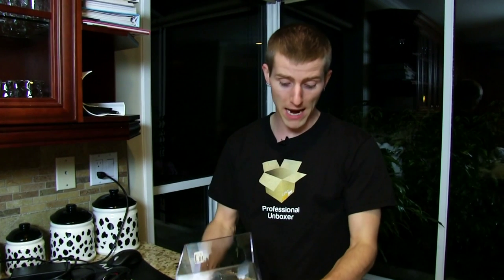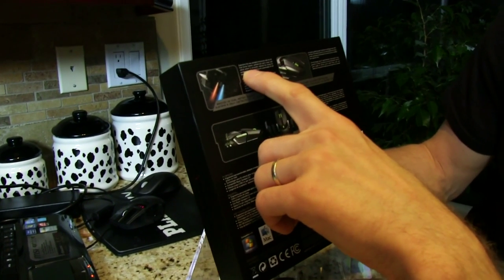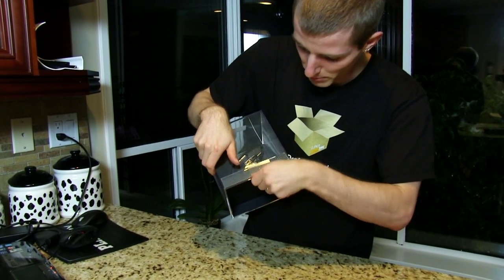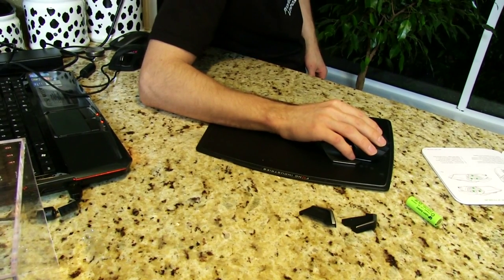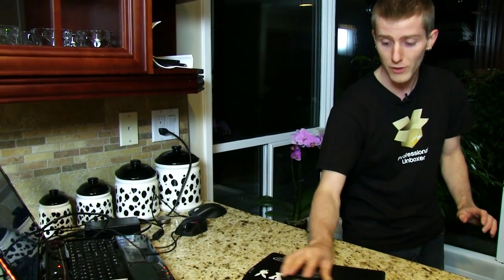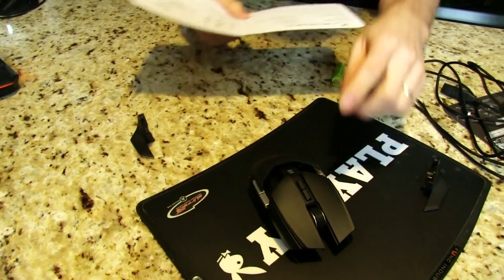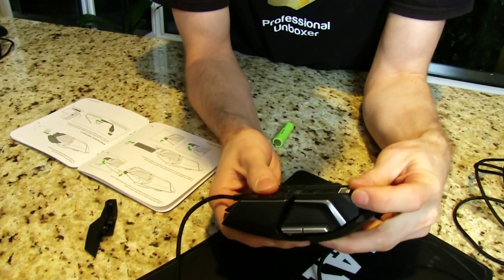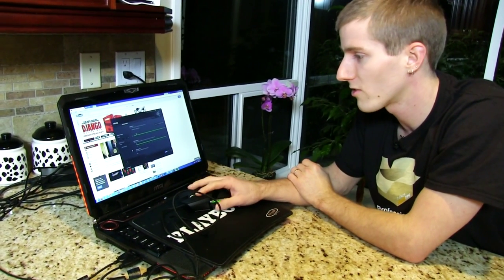Razer Ouroboros Wireless Ambidextrous Gaming Mouse Unboxing & Review Linus Tech Tips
Razer Ouroboros Unboxing & Review: Overall it's very customizable, but may be a "jack of all trades, master of none" compared to my all time favourite palm & claw grip mice.